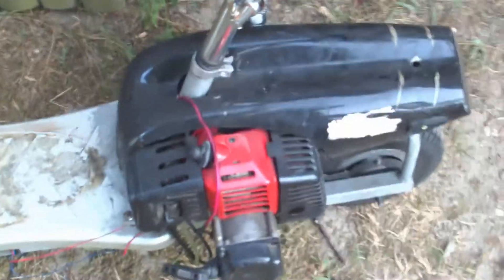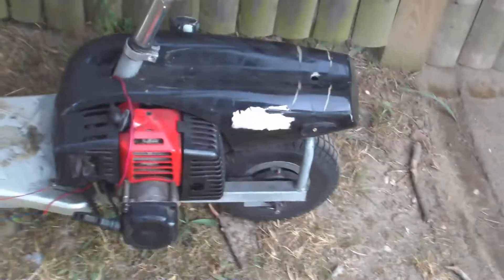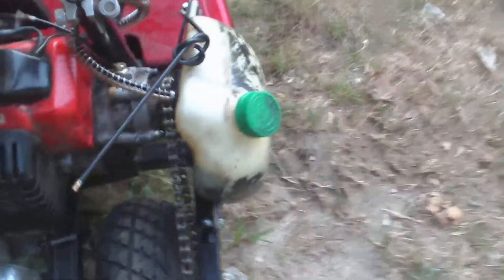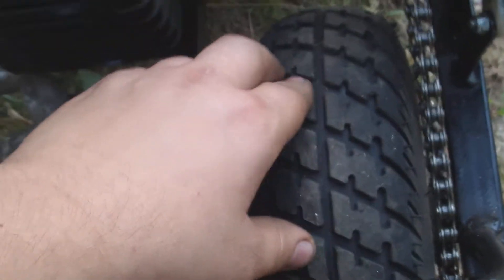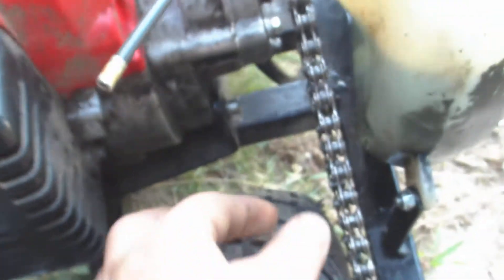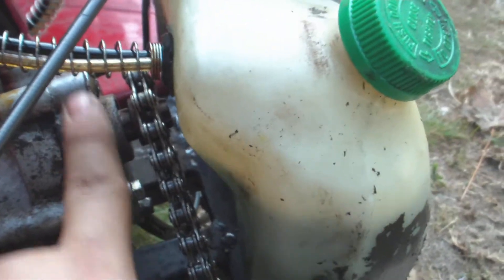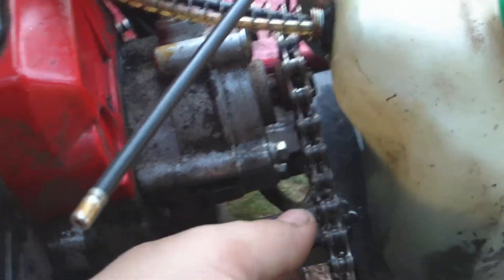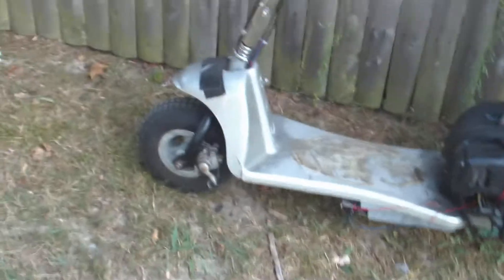customized scooter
this a old video the scooters